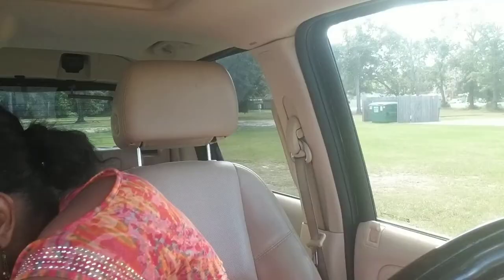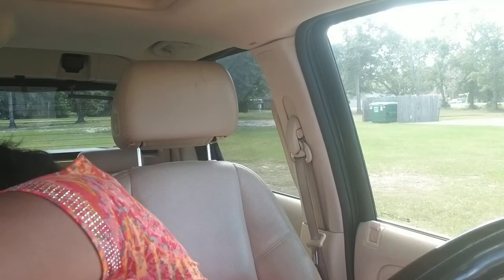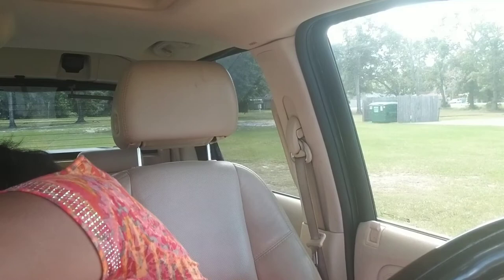Autism Mom CAR Make up and Hair Growth on Pravana Keratin Treatment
Taking time to put make up on can be a luxury for a lot of busy moms, Especially if you have children with special needs! Watch this quick tutorial with singer and super autism mommy Staar Fields as she puts her make up on in the school parking lot! We don't have to look like what we go through on a daily basis!
For Mary Kay orders if you don't have a consultant!!